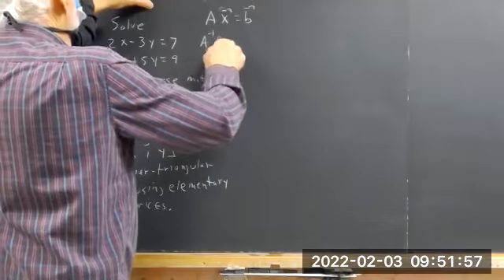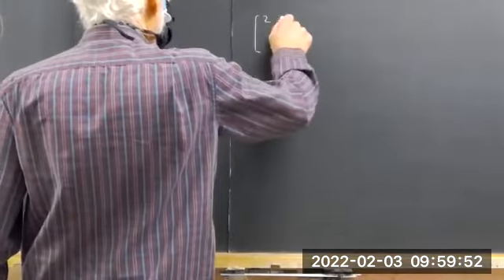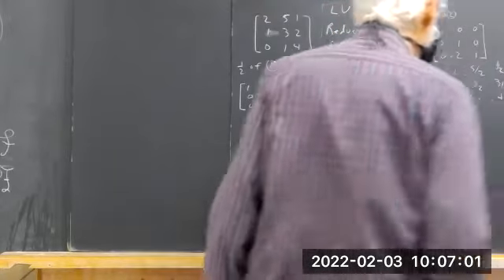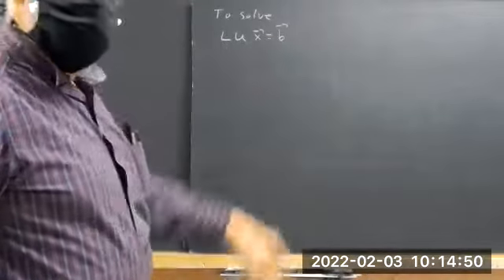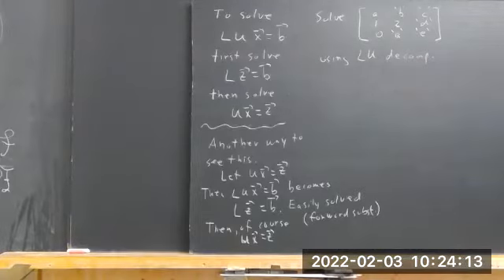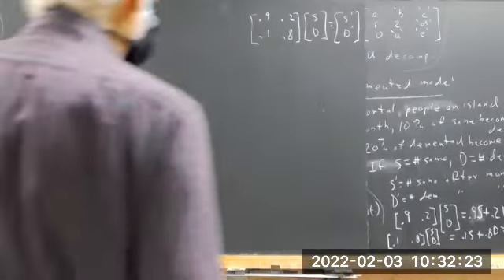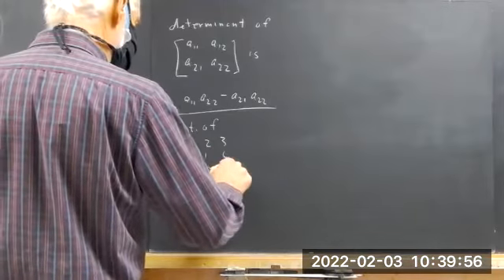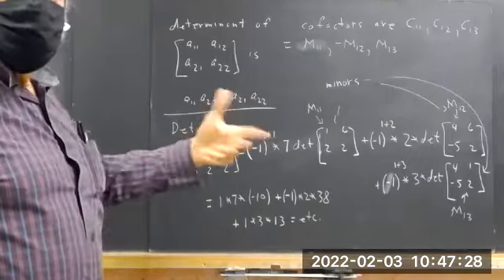daglin_220203_solving_system_with_inverse_matrix__LU_decomposition__determinants__Markov_chains_57